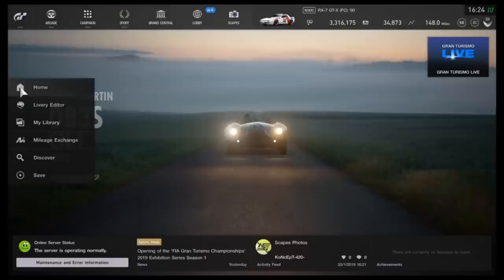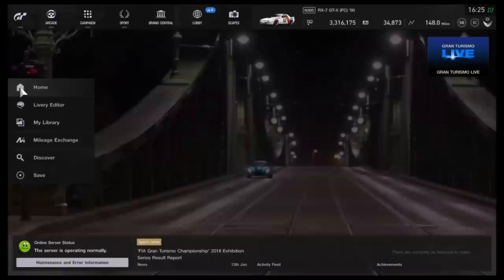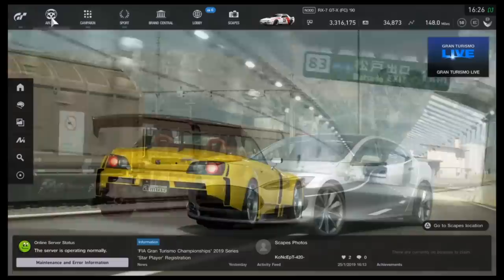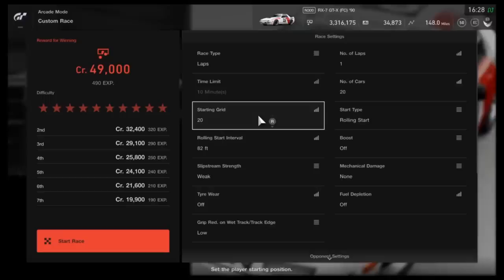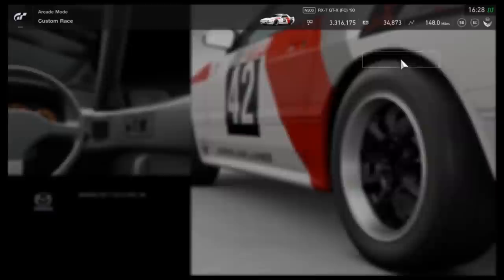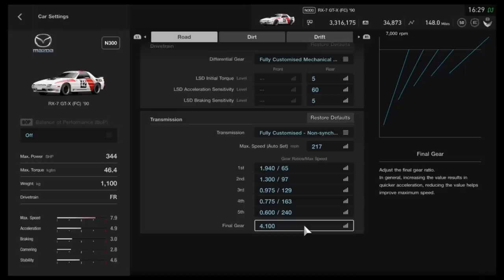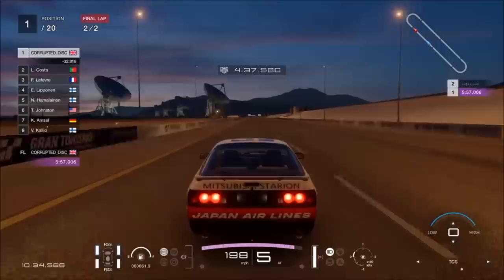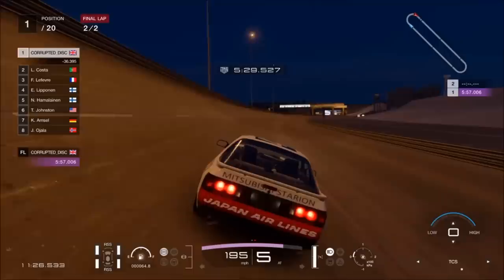The Best *BEGINNERS* money earning method in GT SPORT!! (1.65)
Another 'big easy money' earning setup for GT SPORT, this time for absolute beginners on a dirt cheap budget to bring in 150,000.cr every 11 minutes...

PSN : CORRUPTED_DISC

- Ricky Pluskota - Nismonath5 - Ryan Maverick - Andrew Bossie - Maciel - Jacob Harper - Richel Seintje - John Hall - Steve Kirman - The Disciple - RaceHardRaceClean - The Disciple -